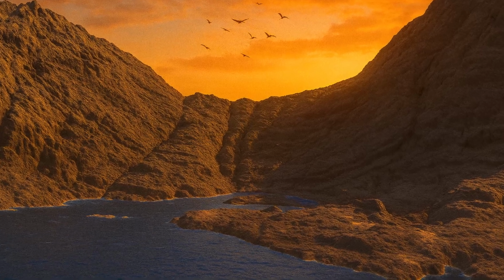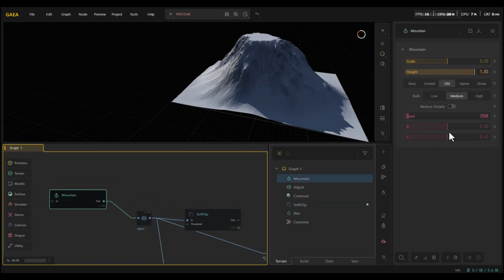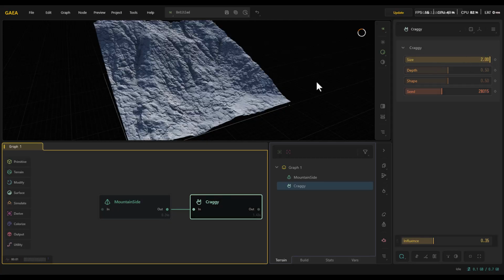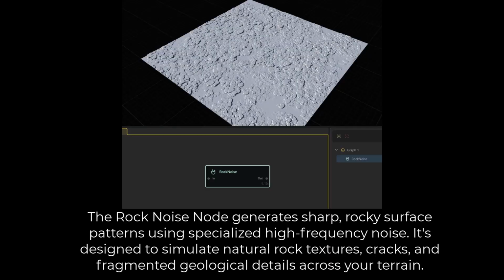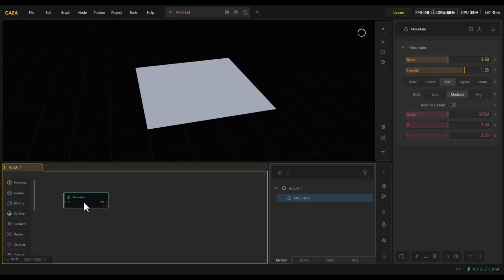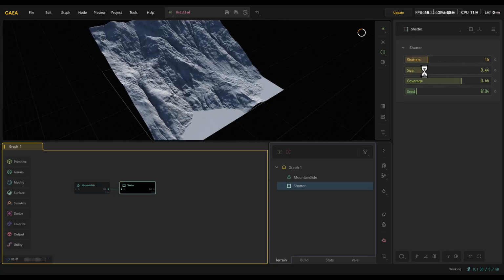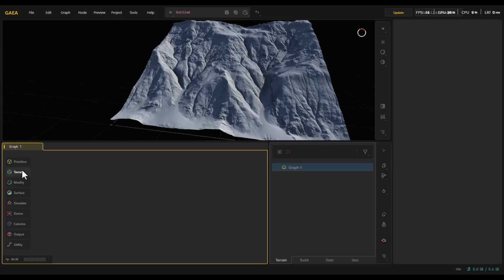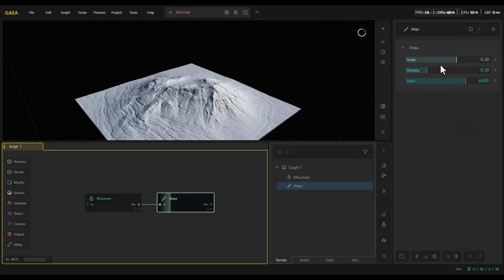Master of Gaea.Ep4: Surface Nodes Just Changed the Game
Welcome to Master of Gaea, where terrain becomes art! 🌍
In this episode, we dive deep into the Surface Nodes category of Gaea 2.2 and unleash their true potential. From Rockscape and Sandstone to Shatter, Bulbous, and Pockmarks, you’ll see how these nodes can transform flat terrain into a detailed, cinematic landscape.

Whether you’re building alien cliffs, desert canyons, or epic coastlines—Surface Nodes are your secret weapon. Watch step-by-step how this stunning scene was built entirely in Gaea, using nothing but procedural power

Chapters:
00:00 Preview
00:20 First Node
02:53 Rocky Subgroup
07:30 Scatter Subgroup
09:52 Terrace Subgroup